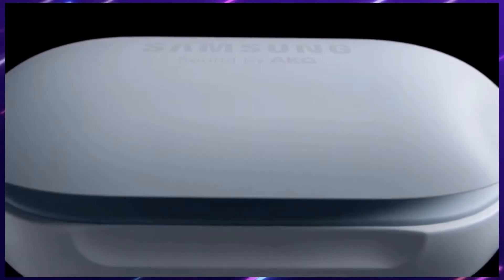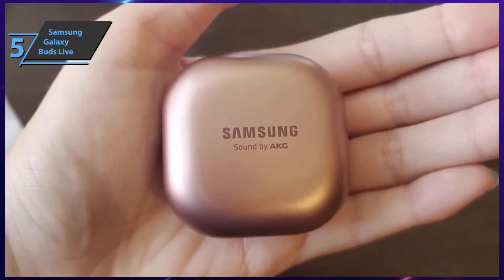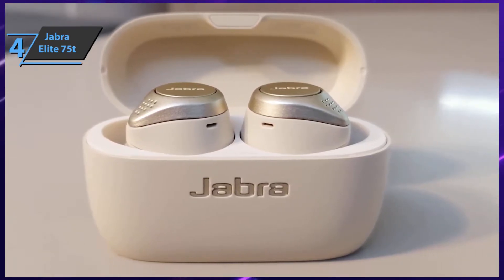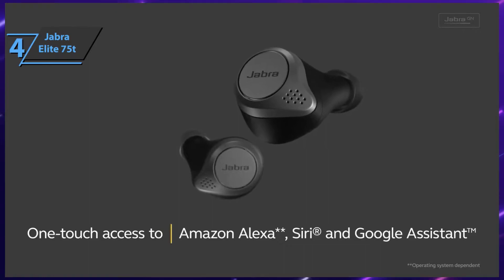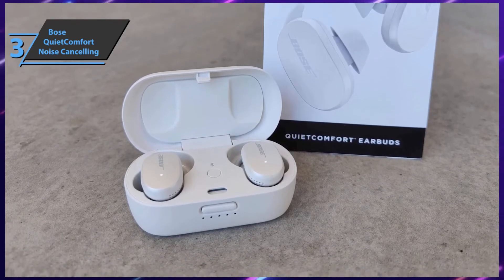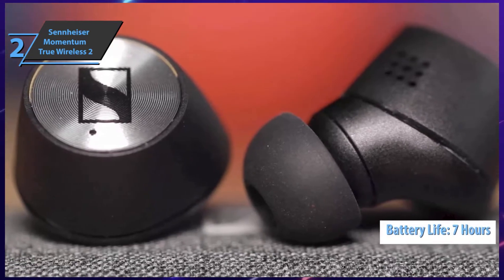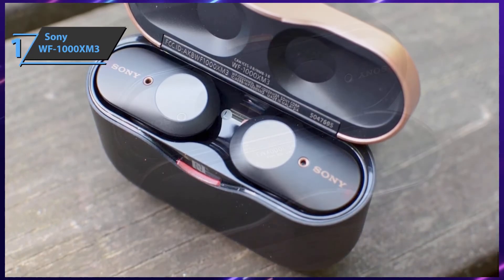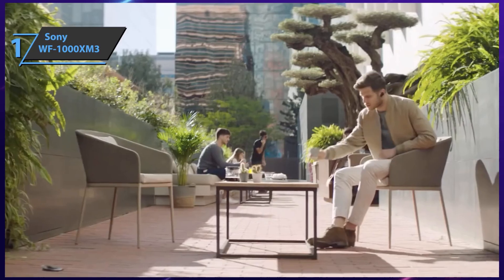Top 5 BEST Noise Cancelling Earbuds (2021)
➜ Links to the Best Wireless Microphones we listed in this video:

►US Links◄
➜ 5. Innopow 80-Channel Dual UHF
➜ 4. Shure SLX2/SM58
➜ 3. Audio Technica 10 ATW-1102
➜ 2. Sennheiser EW 135
➜ 1. Shure BLX288/PG28
►UK Links◄
➜ 4. Shure SLX2/SM58
➜ 1. Shure BLX288/PG28
►CA Links◄
➜ 4. Shure SLX2/SM58
➜ 1. Shure BLX288/PG28
►IN Links◄
➜ 4. Shure SLX2/SM58
➜ 1. Shure BLX288/PG28

We have just laid out the top 5 best wireless microphones 2021. In 5th place is the Innopow 80-Channel Dual UHF, our pick for the best budget wireless microphone. In 4th place is the Shure SLX2/SM58, our pick for the best value wireless microphone. In 3rd place is the Audio Technica 10 ATW-1102, our pick for the best mid-range wireless microphone. In 2nd place is the Sennheiser EW 135, our pick for the best high-end wireless microphone. In 1st place is the Shure BLX288/PG28, our pick for the best overall wireless microphone.